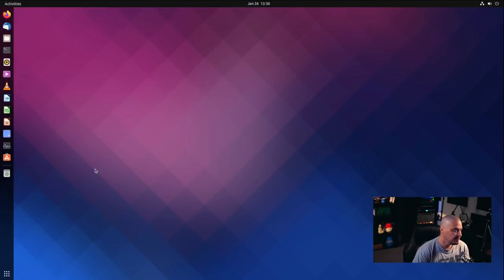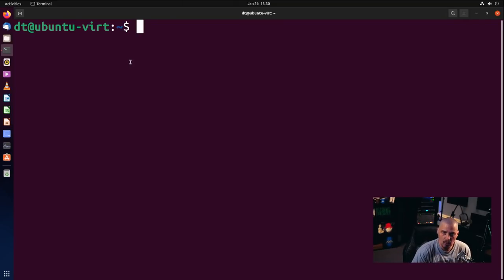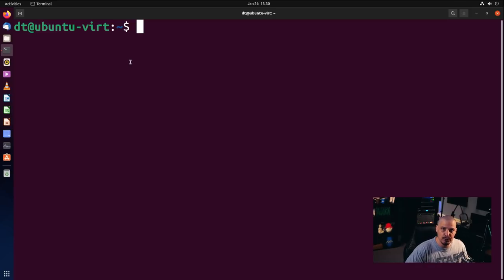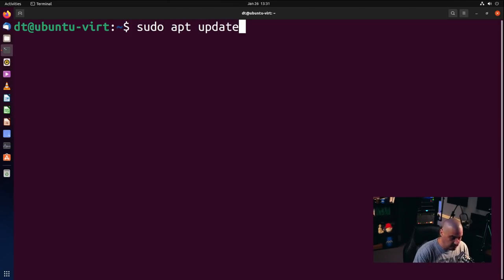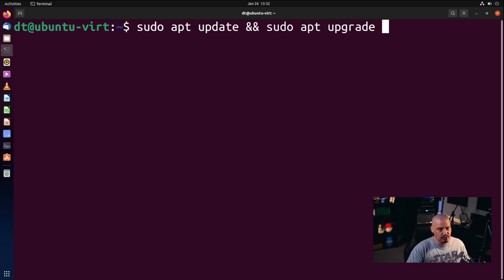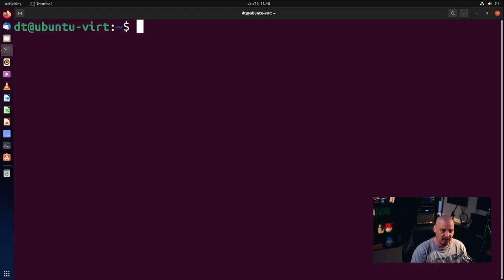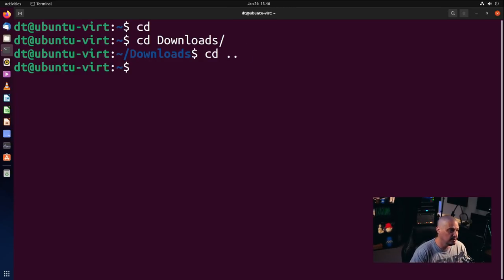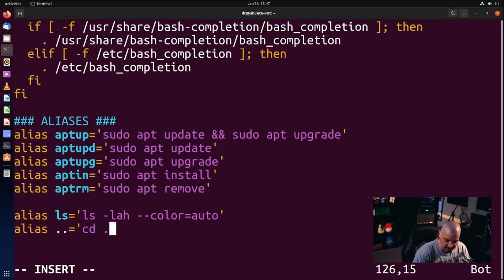Shell Aliases Every Linux User Needs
One of the most common questions I get from new-to-Linux users is, "How can I become a power user?"  Well, learning the terminal and the terminal commands is the best thing you can do.  And big part of becoming more proficient at the command line is creating your own Bash aliases.  So today, I'm taking a fresh install of Ubuntu and adding aliases to it's bashrc.  These are aliases that I think most, if not all, Ubuntu users would find helpful.

💰 Bitcoin: 1Mp6ebz5bNcjNFW7XWHVht36SkiLoxPKoX
🐶 Dogecoin: D5fpRD1JRoBFPDXSBocRTp8W9uKzfwLFAu
📕 LBC: bMfA2c3zmcLxPCpyPcrykLvMhZ7A5mQuhJ